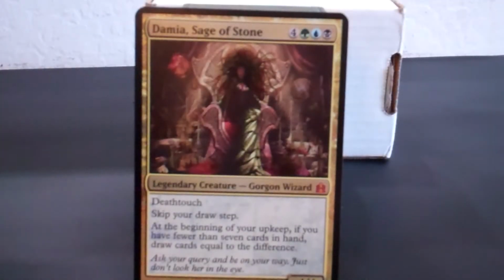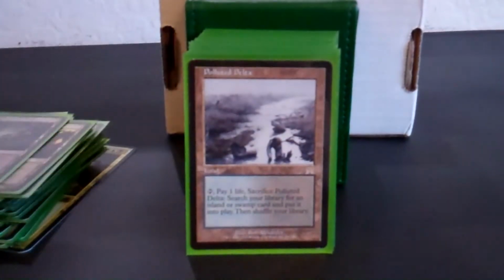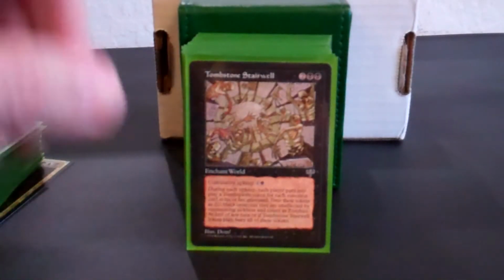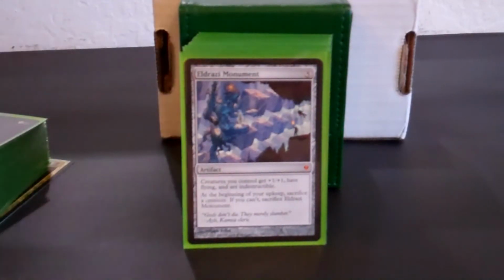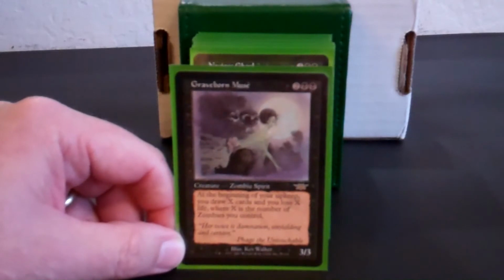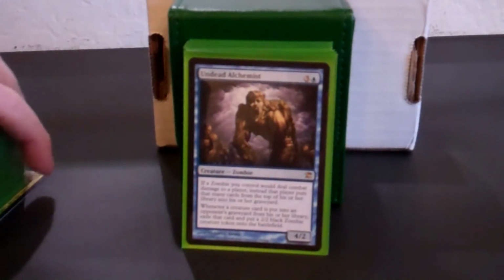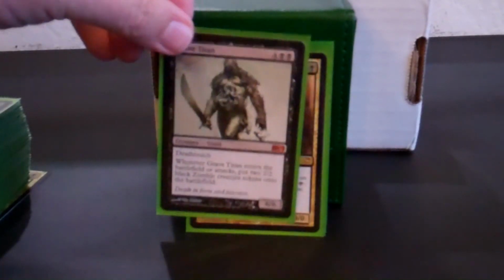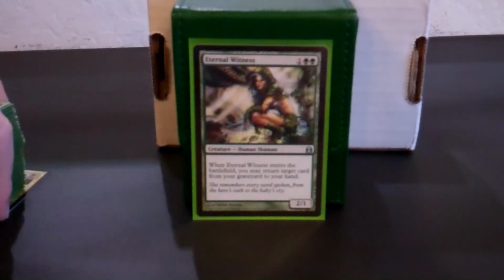Scott Larabee's Damia, Sage of Stone CMDR Deck [EDH / Commander / Magic the Gathering]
Damia, Sage of Stone Deck List

Tranquil Thicket
Tropical Island
Misty Rainforest
Urborg, Tomb of Yawgmoth
4 Forest
6 Swamp
Marsh Flats
Verdant Catacombs
Overgrown Tomb
Maze of Ith
Cabal Coffers
Underground Sea
3 Island
Bloodstained Mire
Twilight Mire
Watery Grave
Lonely Sandbar
Command Tower
Phyrexian Tower
Gaea's Cradle
Breeding Pool
Temple of the False God
Barren Moor
Wasteland
Sunken Ruins
Bojuka Bog
Polluted Delta
Bayou
Volrath's Stronghold
Conspiracy
Null Profusion
Rooftop Storm
Cream of the Crop
Altar of Dementia
Tombstone Stairwell
Endless Ranks of the Dead
Syphon Flesh
Army of the Damned
Mimic Vat
Living Death
Grave Pact
Decree of Pain
Beacon of Unrest
Demonic Tutor
Eldrazi Monument
Oblivion Stone
Syphon Mind
Survival of the Fittest
Sol Ring
Call to the Grave
Stitch Together
Lightning Greaves
Parallel Lives
Zombie Infestation
Grimoire of the Dead
Damnation
Graveborn Muse
Noxious Ghoul
Gravespawn Sovereign
Corpse Harvester
Cemetery Reaper
Undead Warchief
Skullbriar, the Walking Grave
Sedraxis Alchemist
Death Baron
Extractor Demon
Undead Alchemist
Lich Lord of Unx
Zombie Master
Gravedigger
Primeval Titan
Acidic Slime
Geth, Lord of the Vault
Fleshbag Marauder
Soulless One
Glissa, the Traitor
The Mimeoplasm
Lord of the Undead
Yavimaya Elder
Grave Titan
Evil Twin
Grimgrin, Corpse-Born
Vulturous Zombie
Nantuko Husk
Seedborn Muse
Solemn Simulacrum
Marrow Chomper
Vengeful Dead
Eternal Witness